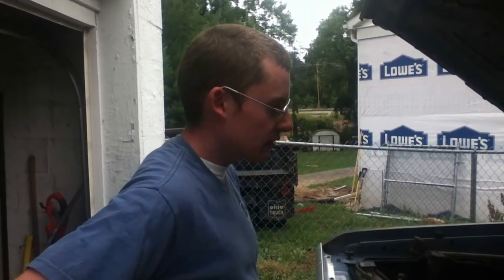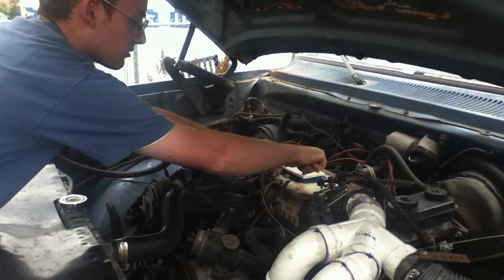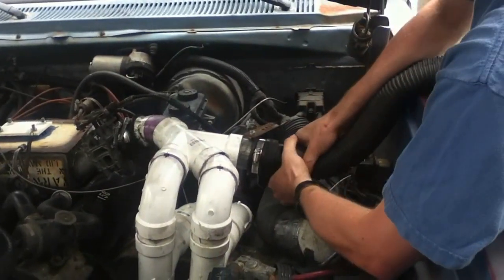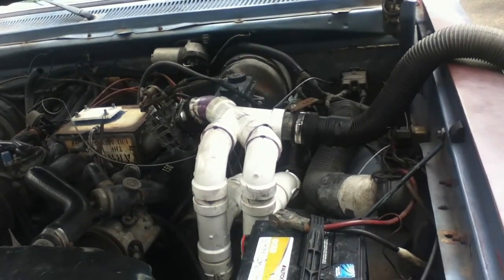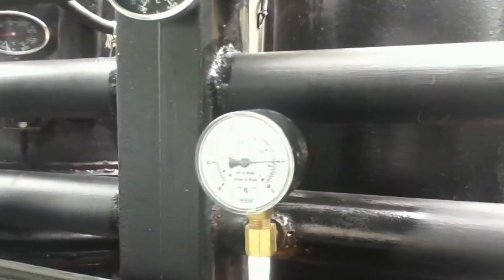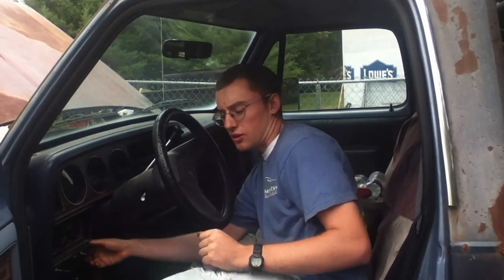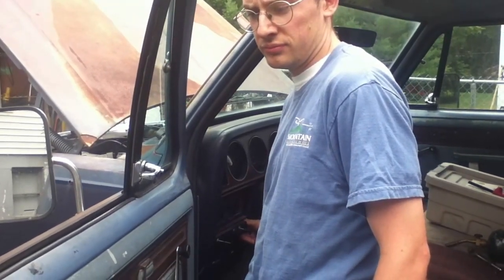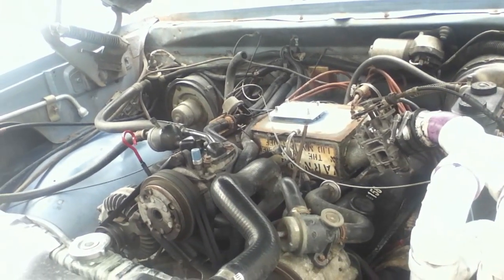Look Ma, no carburetor!!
Chris takes the carburetor off his wood powered truck and bolts on a plastic cover instead. The engine still starts and drives great, better than ever - it loves the woodgas.